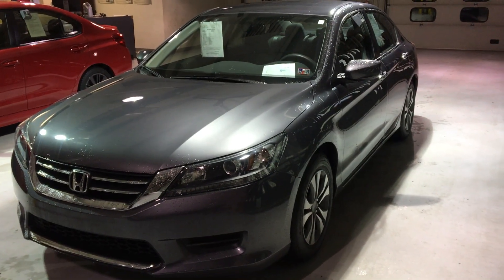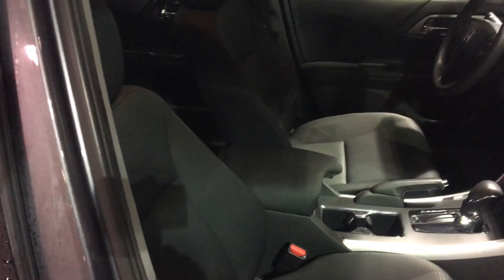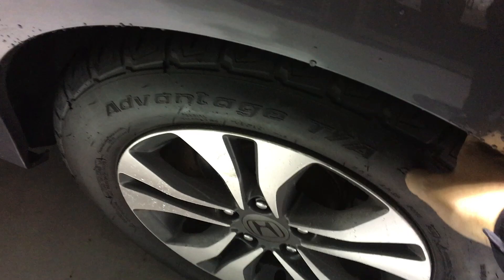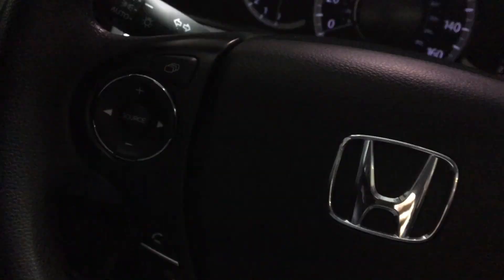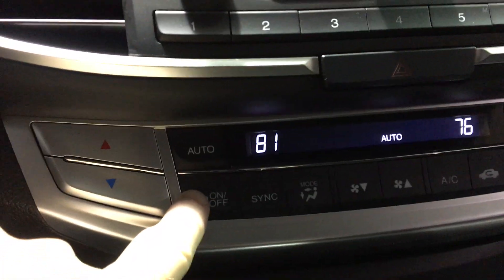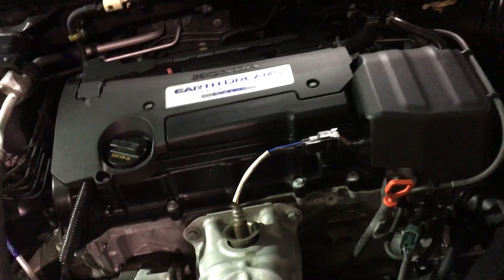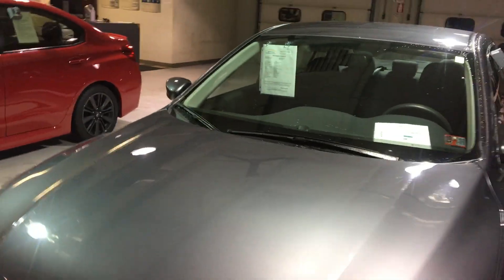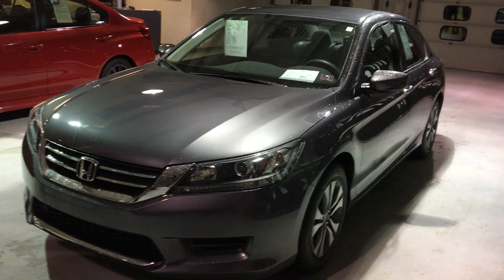2015 Honda Accord LX Sedan | relyonATA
2015 Honda Accord LX Sedan

NEW BF GOODRICH TIRES! PROXIMITY KEY, POWER WINDOWS AND LOCKS, CRUISE CONTROL, BLUETOOTH, BACKUP CAM, DUAL ZONE CLIMATE CONTROL, PANDORA/USB/AUX, AND MUCH MORE! LEGENDARY HONDA RELIABILITY AND PLENTLY OF POWER PROVIDED BY A 2.4 LITER VTEC ENGINE!

ALWAYS our best price, Always our best DEAL with no going back and forth! Your time is important to us, and we want to make this easy!!

Awards:
* 2015 IIHS Top Safety Pick * 2015 KBB.com Brand Image Awards

Dealer Information -

21518 Great Cove Road - McConnellsburg, PA